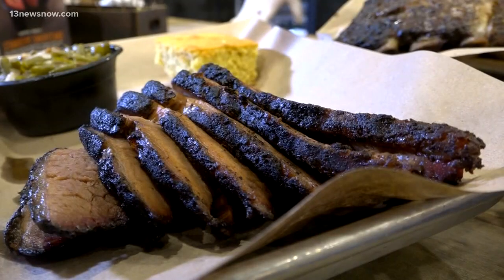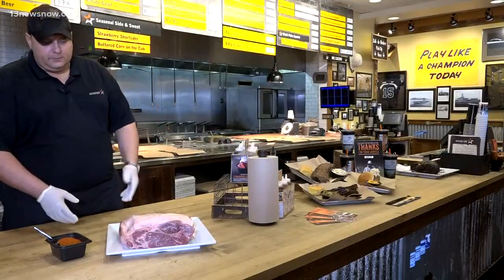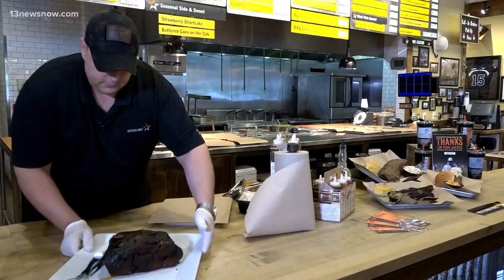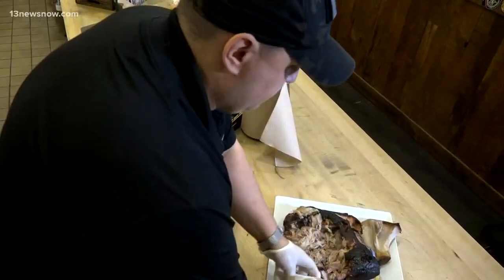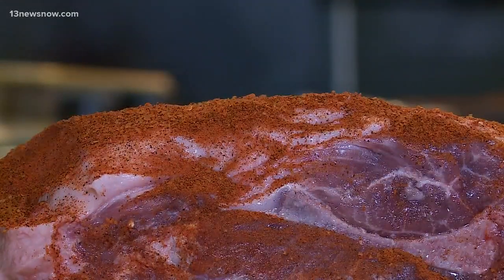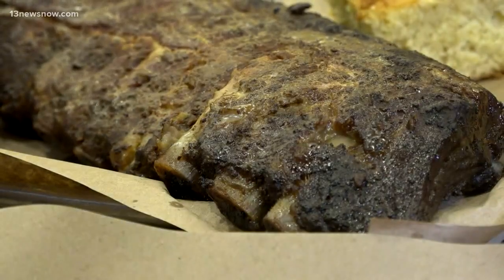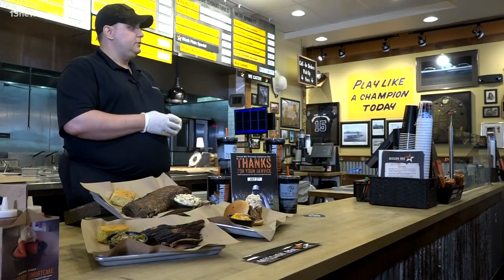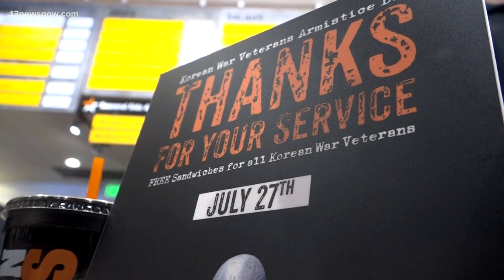FRIDAY FLAVOR: Grilling tips from Mission BBQ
With the Fourth of July right around the corner, we're going to the experts to get some grilling tips